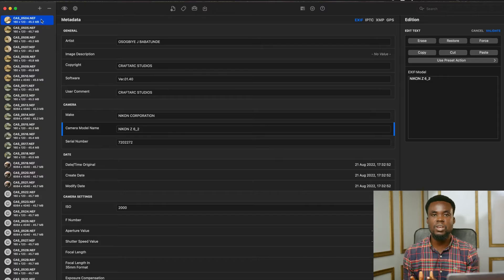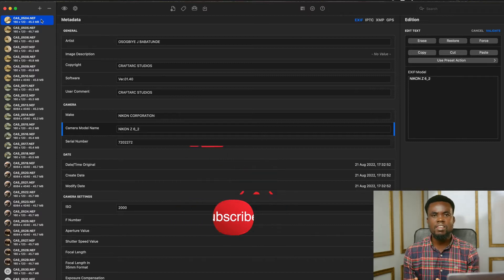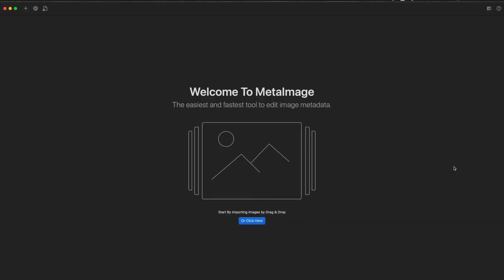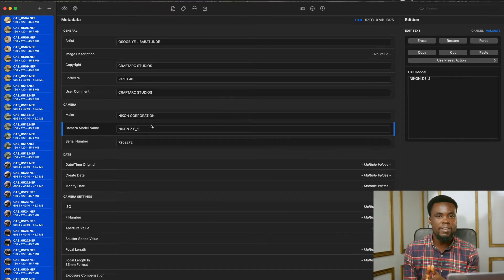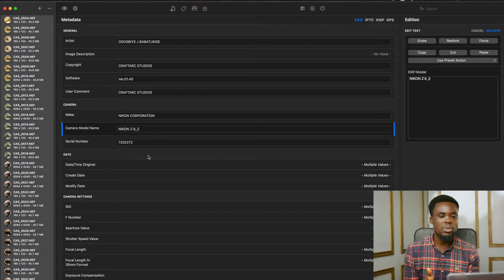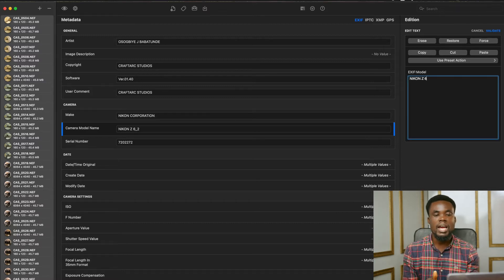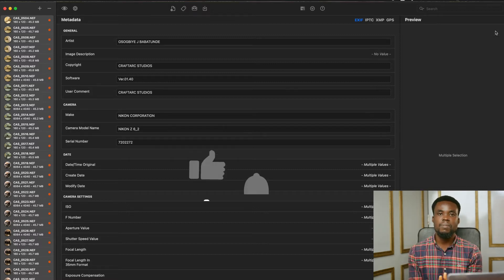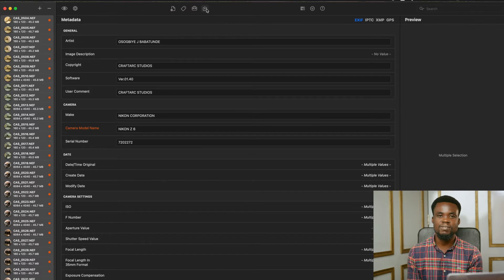Nikon Z6ii - Open Raw Files in Photoshop, Lightroom and Capture one Pro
Hello, are you experiencing challenges opening your Nikon Z6II Raw Files in Photoshop, Lightroom and Capture One Pro,  this video will guide you through on how to convert the NEF file with the use of Nikon software.